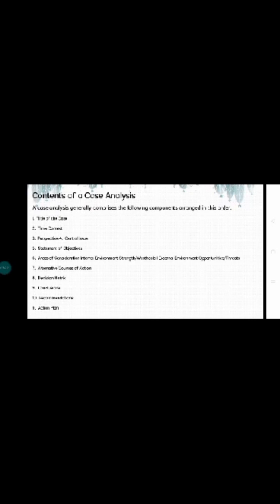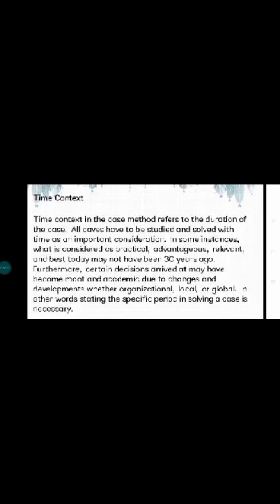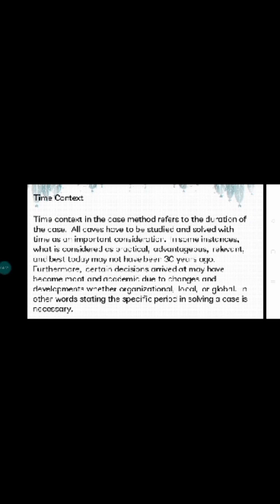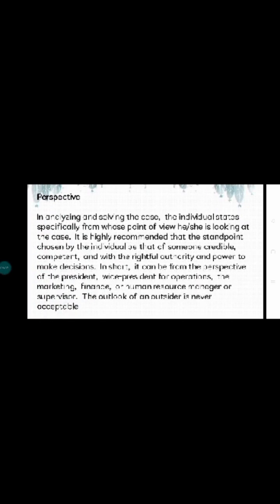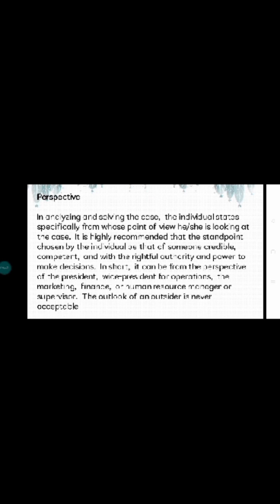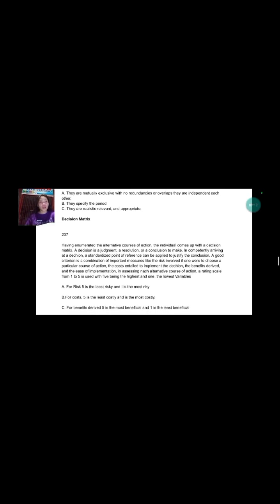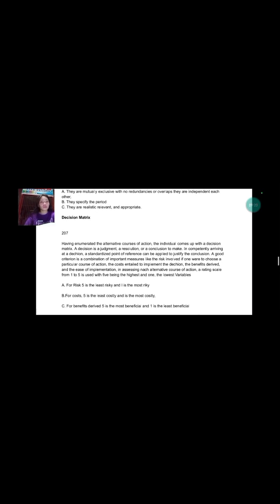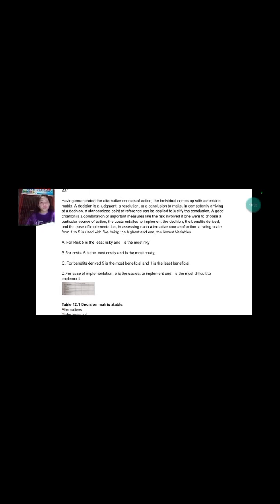May 25, 2024